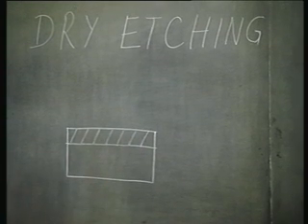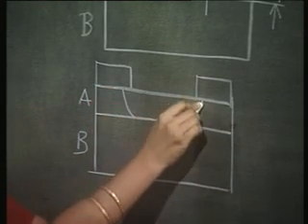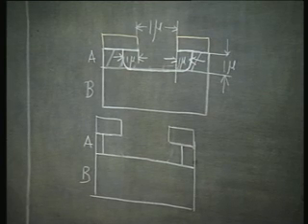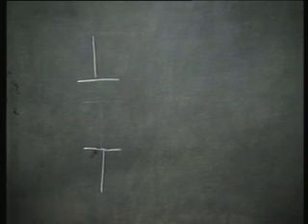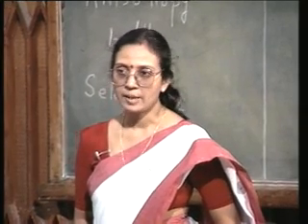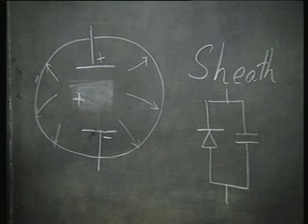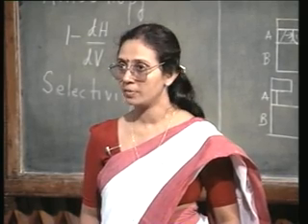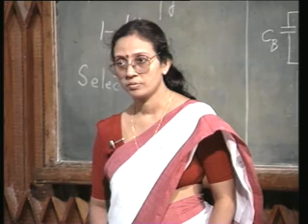Lecture - 26 Dry Etching